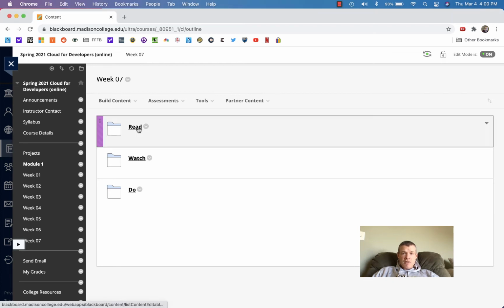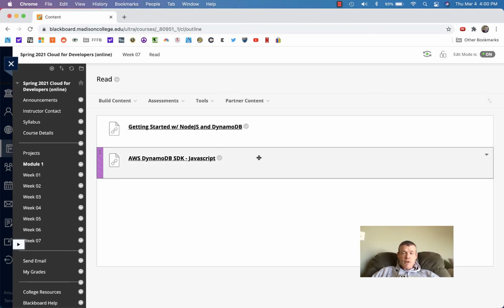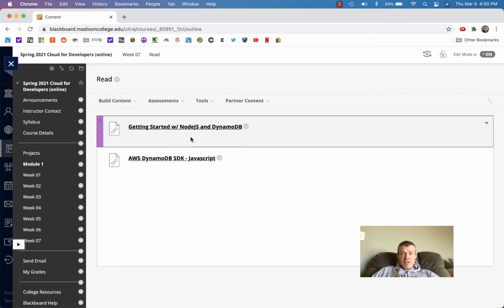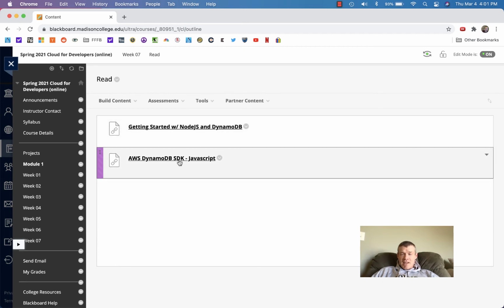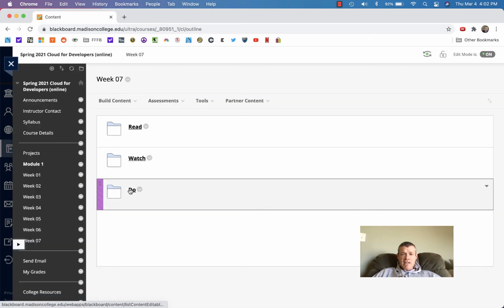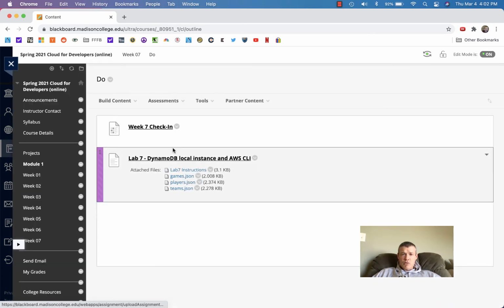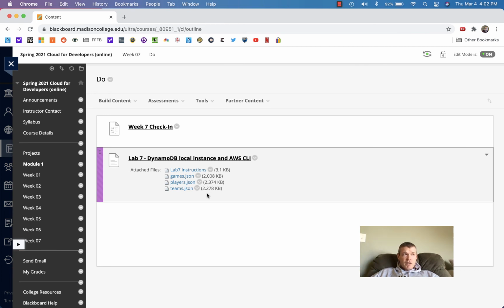Cloud For Developers Week 07 Welcome